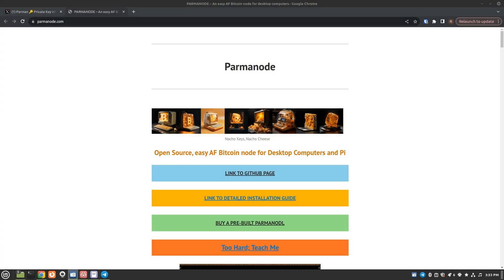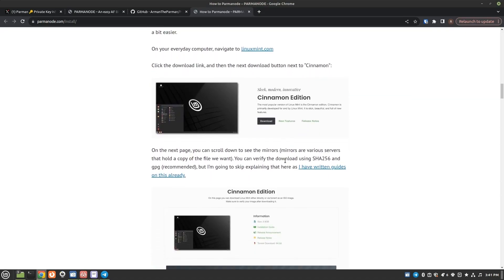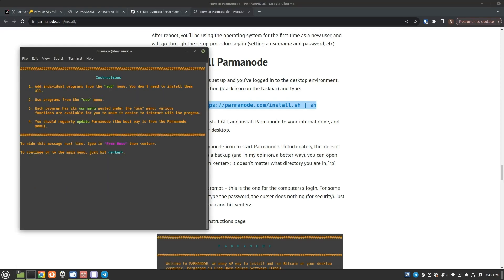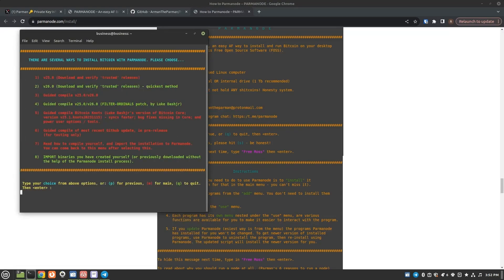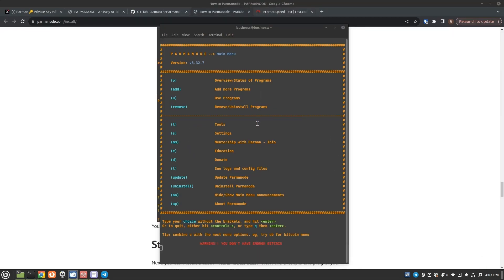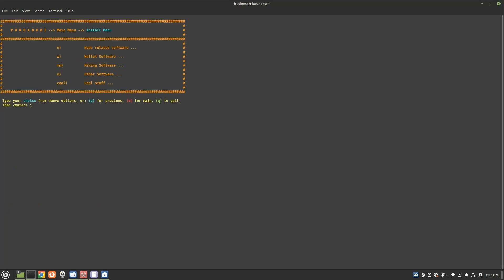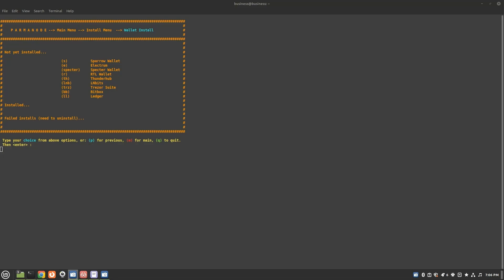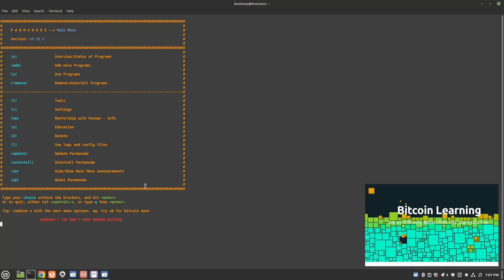Parmanode Review - An Open Source, Bitcoin node | April 2024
In this video, I'll be:

- Installing Parmanode for the very first time.
- Showcasing the software's features and interface.
- Exploring how to install, and get the Parmanode running, as well as looking through some of the available tools and options included within the software.

Dive into the world of Bitcoin with Parmanode, your go-to open source solution for running a Bitcoin node effortlessly. Whether you're a tech enthusiast or a newcomer to the bitcoin, Parmanode is designed to simplify your journey. With its intuitive interface, you're just a few clicks away from downloading, verifying, and syncing Bitcoin and related software.

Parmanode handles all the technicalities behind the scenes, providing you with straightforward menu options. Choose to sync your Bitcoin node using an external or internal drive and explore various configuration options presented in a user-friendly manner.

Pro tip, he gives very easy to follow instructions available at parmanode.com